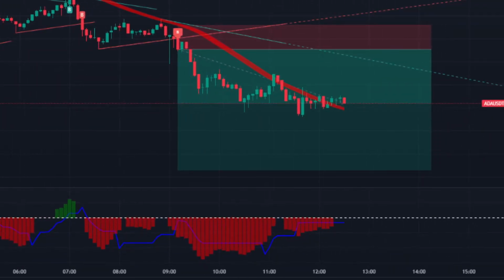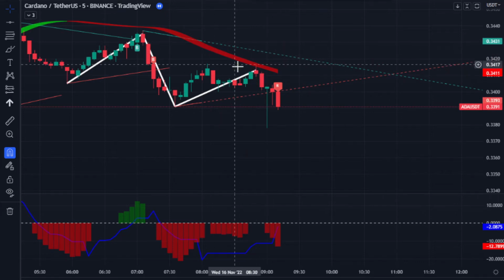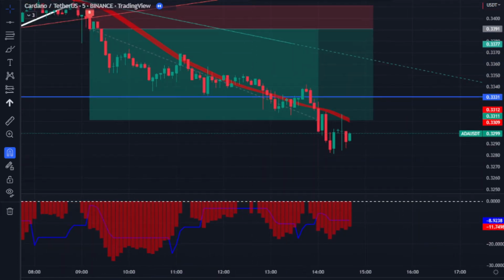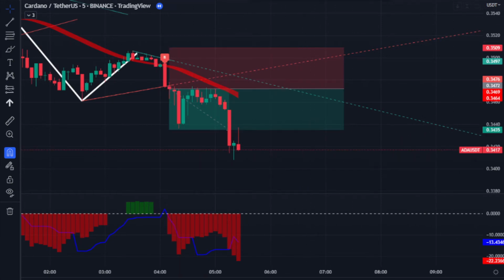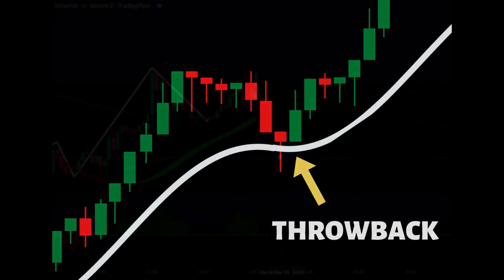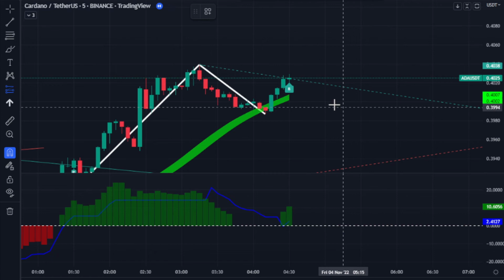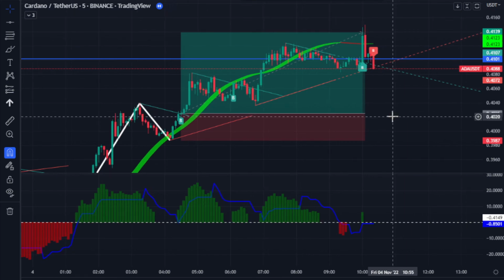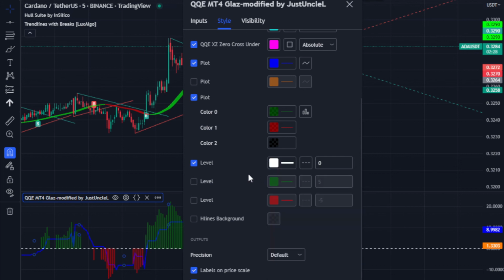The Most Accurate Scalping Trading Strategy Ever ( FULL TUTORIAL )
Welcome to Magic Indicator Strategies! In this video you will learn our most profitable and accurate 5 minute scalping strategy for trading forex, cryptocurrencies, commodities and stocks. This strategy includes 3 indicators - Hull Suite, QQE and Trend Lines with Breaks by LuxAlgo. This method will ensure that you take the maximum advantage of market.